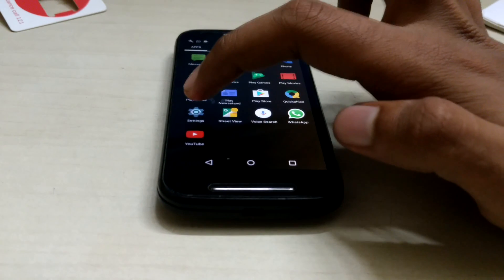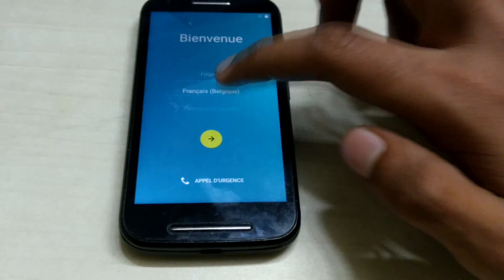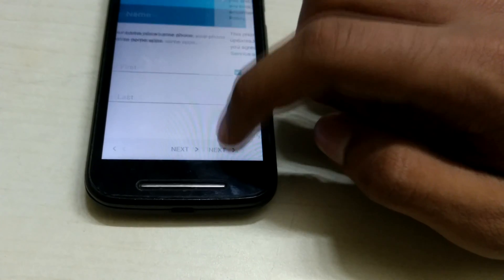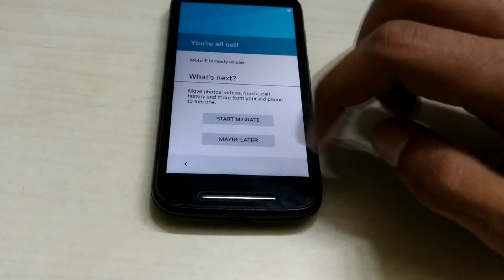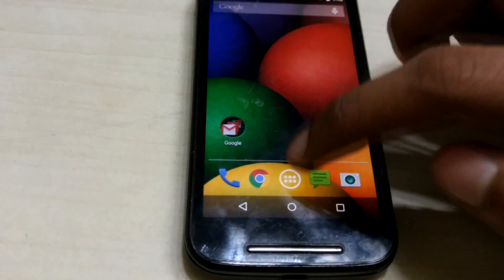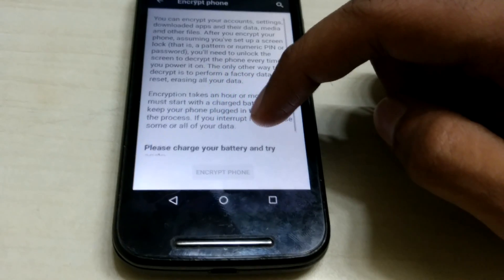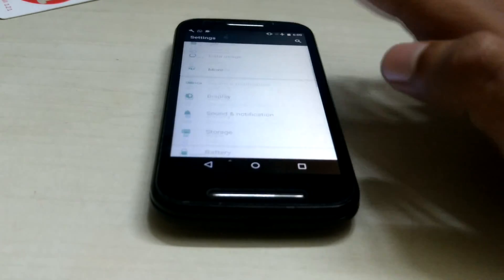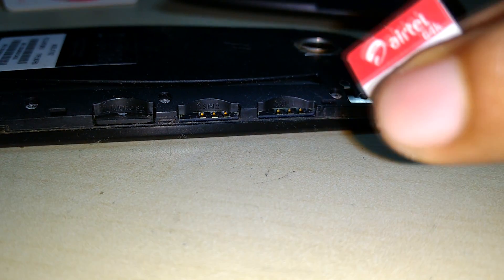How to Completely Wipe Your Phone Before Selling - Android Edition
In this short tutorial video, we will be demonstrating how you can completely and securely delete all the data on your phone before you sell it, exchange it or give it to someone else.
Do check out other online articles that provide additional security measures you can take.

==Music==
=== Social Links ===